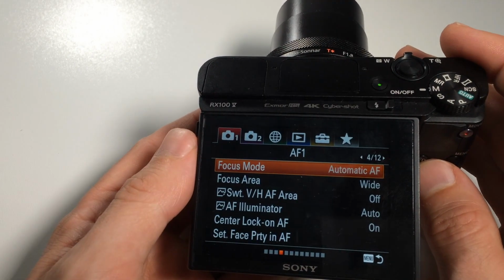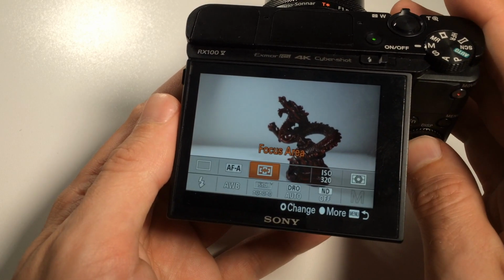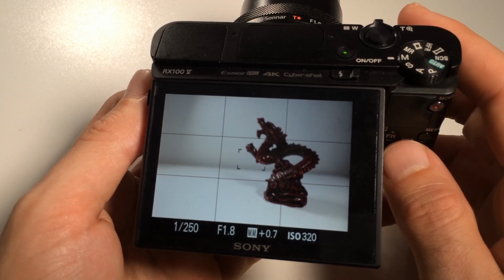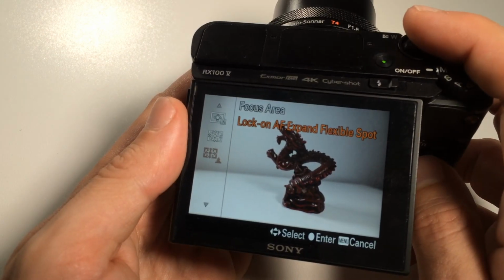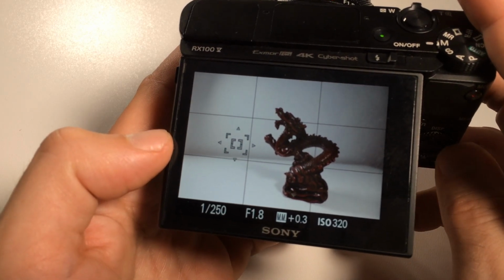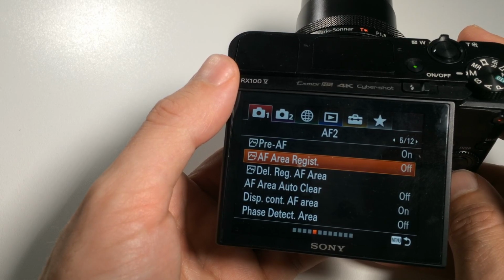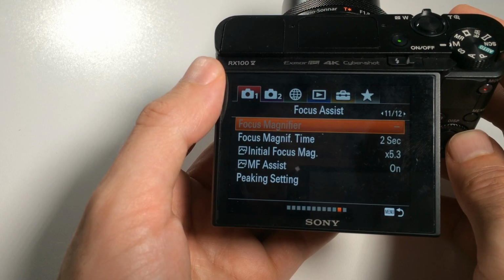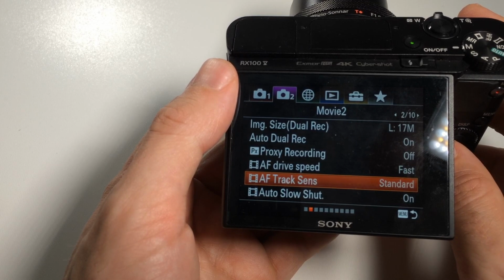Sony autofocus areas explained on an RX100 VA (also for others)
I talk about the different autofocus areas on the current Sony camera lineup. This is now shown on the RX100 VA, but also applicable to some of the other current models.